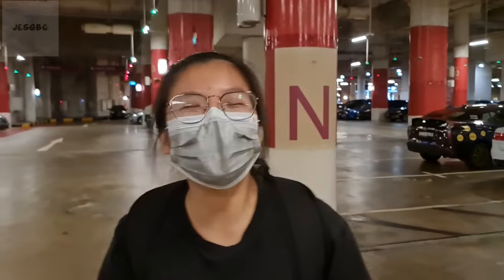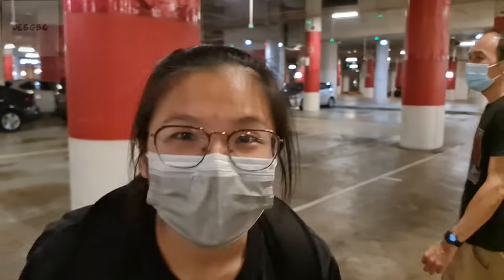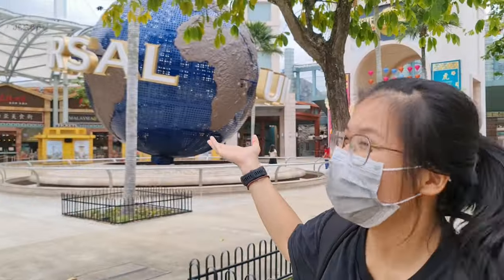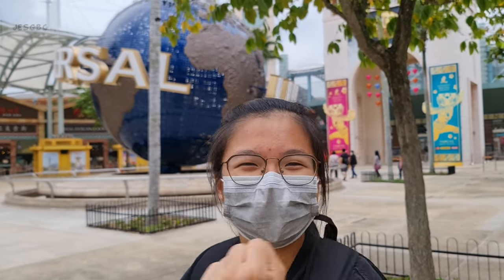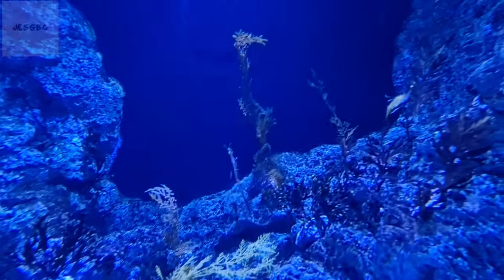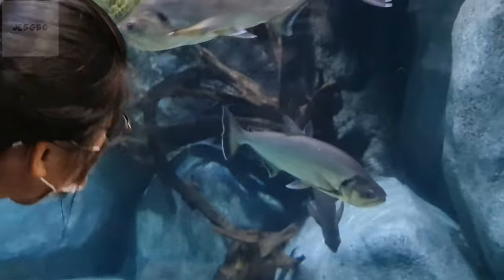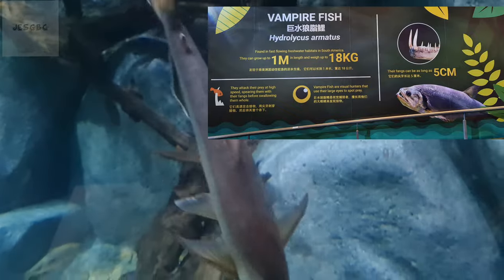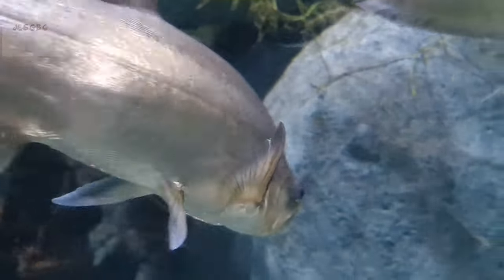SEA Aquarium SENTOSA Singapore Underwater World | Tour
Thank you for joining jesgbc for a quick under the sea fun tour!!

It’s been called many names: .
Sentosa Aquarium, Southeast Asia Aquarium. The right way to say it: “Sea Aquarium”.

Find out more, please click ⬇️⤵️

Note:
All shows and public feeding sessions will not be available until further notice.

✔Help to share our video.

😜All review is based on our experience.
🎶All copyright goes to the owner of the music played in the background, no infringement is intended.